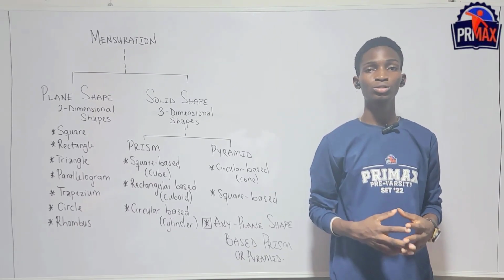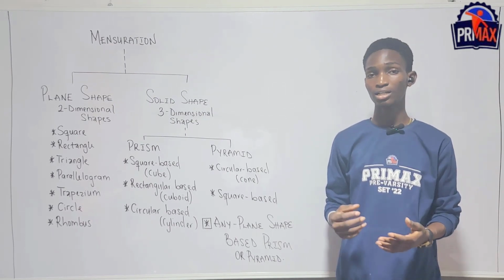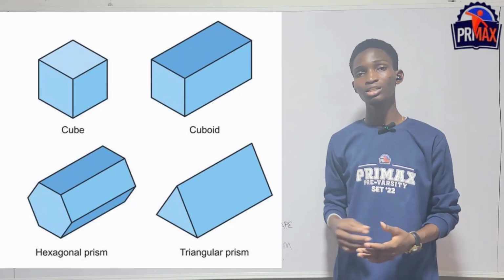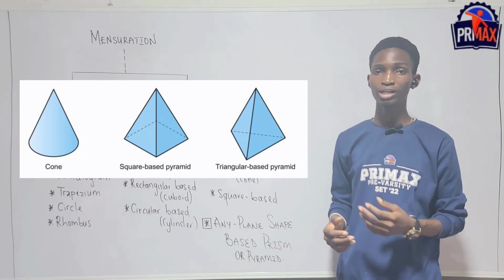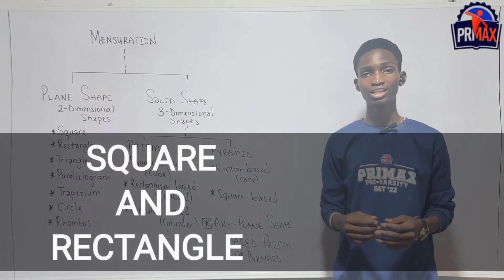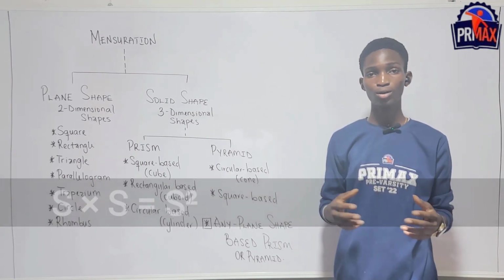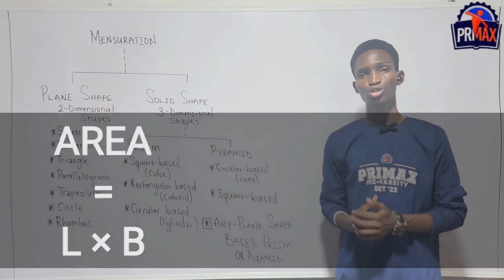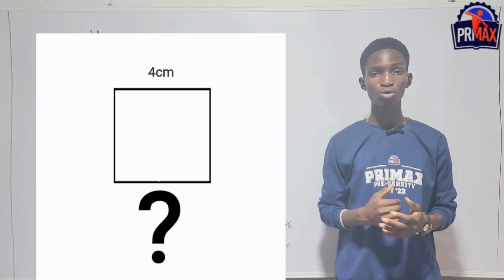MENSURATION IN MATHEMATICS PART I JAMB/UTME/WAEC/NECO/A-LEVEL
This is the part I of mensuration in mathematics.